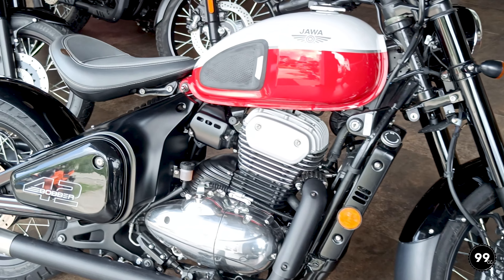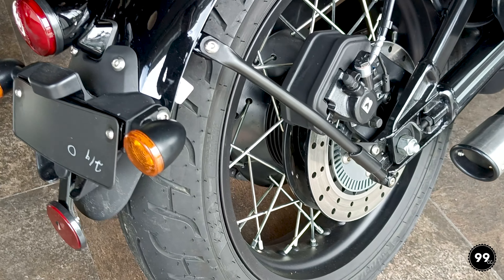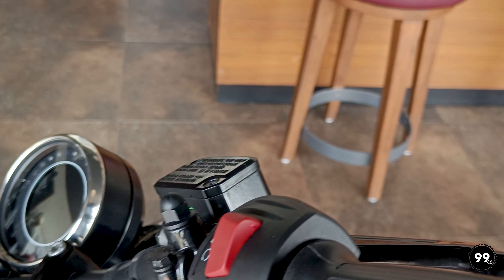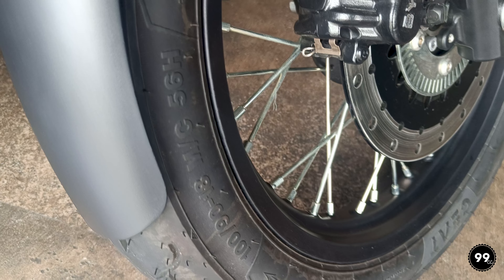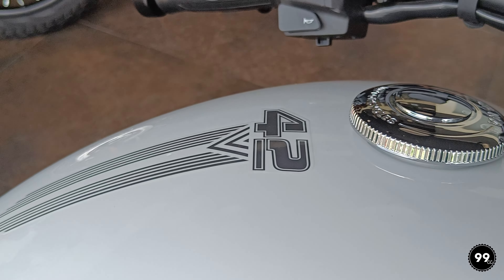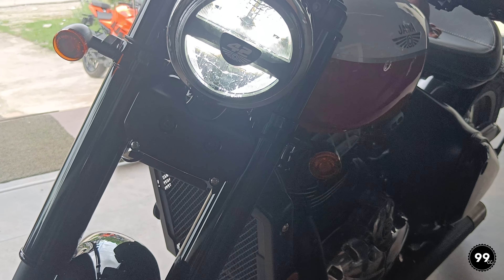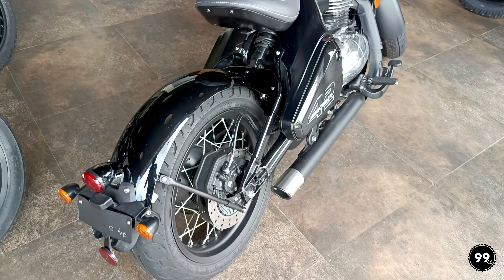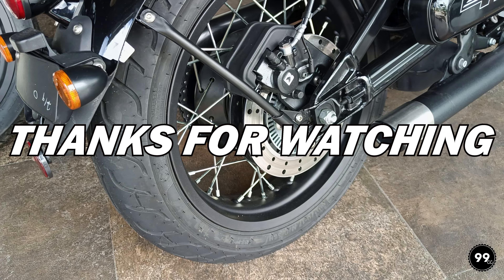THE PERFECT BOBBER? || JAWA 42 BOBBER WALKAROUND AND REVIEW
Welcome to the channel, where we explore the world of motorcycles and today, we have something truly special for you. In this video, we'll be taking a detailed walkaround and providing an in-depth review of the highly anticipated Jawa 42 Bobber, the epitome of style and performance.

Join us as we delve into the captivating design elements that make this bike stand out from the crowd. The Jawa 42 Bobber exudes an undeniable aura of retro charm blended with modern engineering. Its sleek and minimalist lines are accentuated by the matte black finish, making it a true head-turner on the road.

As we venture closer, we'll examine the powerful heart of this machine: a refined and responsive 293cc single-cylinder engine, delivering an impressive torque and exhilarating performance. Whether you're cruising down the highway or tackling tight city streets, the Jawa 42 Bobber ensures an unmatched riding experience.

Step onboard and get a feel for the comfortable riding position and ergonomic handlebars that provide excellent control. The attention to detail is evident in every aspect, from the classic round headlight to the signature Jawa tank badges, reminding us of the brand's rich heritage.

But it's not just about the looks; this beauty is equipped with advanced features that enhance both safety and convenience. The Jawa 42 Bobber boasts a dual-channel ABS system, ensuring optimal braking performance in all conditions. Additionally, the bike's exhaust note has been meticulously tuned to produce a satisfying rumble, creating an auditory symphony that resonates with the true motorcycle enthusiast.

Whether you're a seasoned rider looking for a new addition to your collection or a motorcycle enthusiast yearning for a thrilling experience, the Jawa 42 Bobber checks all the boxes. Join us on this captivating journey as we uncover what makes this motorcycle the perfect embodiment of style and performance.

So, buckle up, sit back, and let's embark on this exhilarating adventure with the Jawa 42 Bobber.

SHOWROOM DETAILS-
ROYAL MOTOBIKE
Chapaguri, N.H. 31 (C), Opp. Hotel Cygnett, Dist: Chirang - 783385, B.T.A.D. , ASSAM